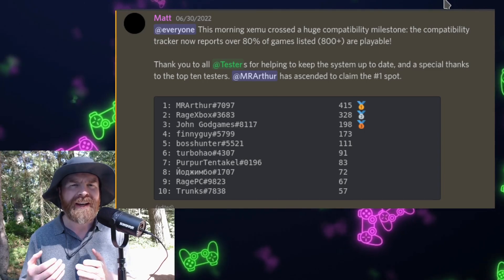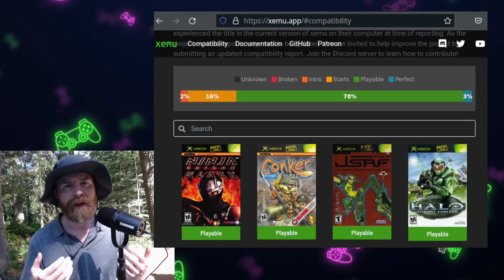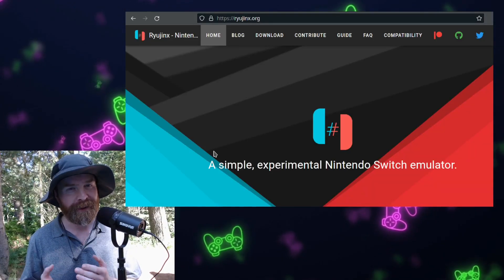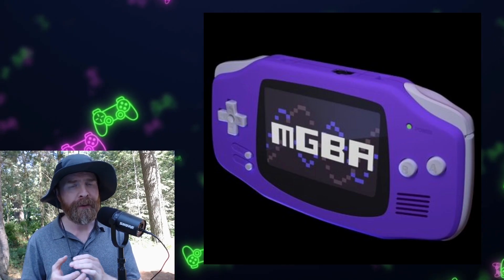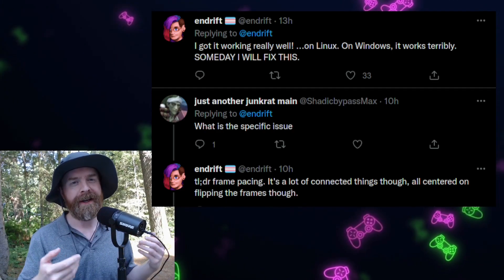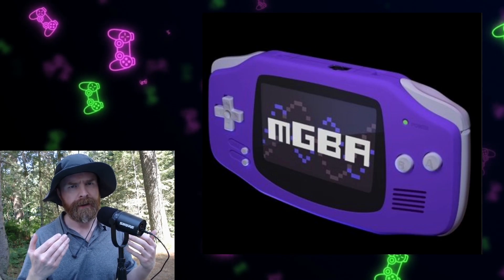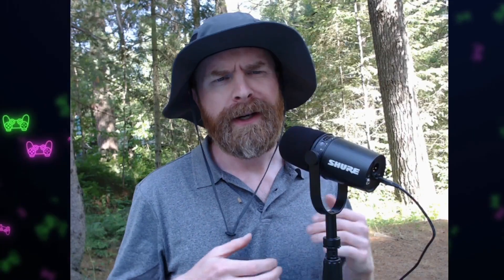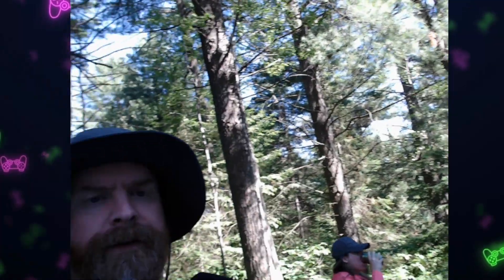HUGE Xbox Emulation milestone, GBA and Nintendo Switch Emulator Updates and more!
Hey all! In this video we go over the latest and greatest in Emulation News, Updates and Tips! We discuss GBA Emulation with MGBA, Nintendo Switch Emulation on PC with Ryujinx and Xbox emulation with Xemu!

0:00 Xemu celebrates a HUGE milestone
1:16 Ryujinx and Monster Hunter
1:46 A new version mGBA in the works

Sources:
Youtube.com/TheAverageTourist - my wife's channel :)